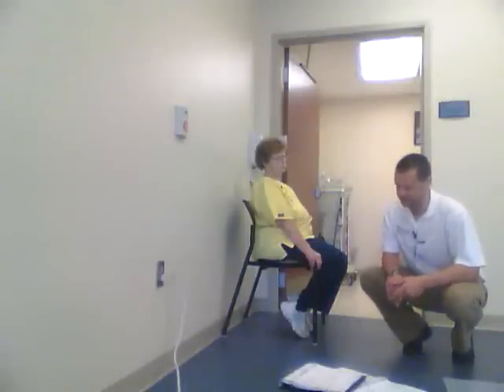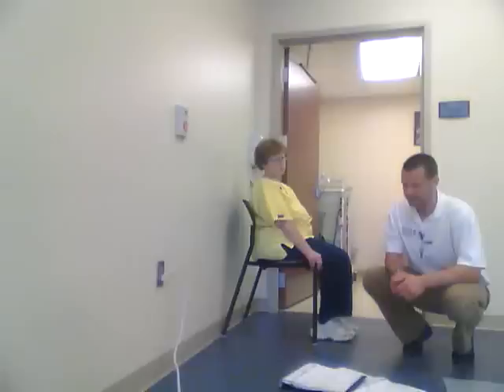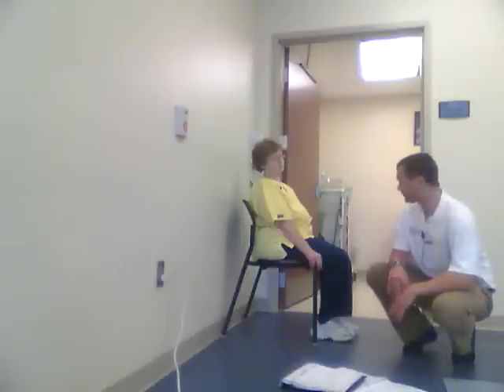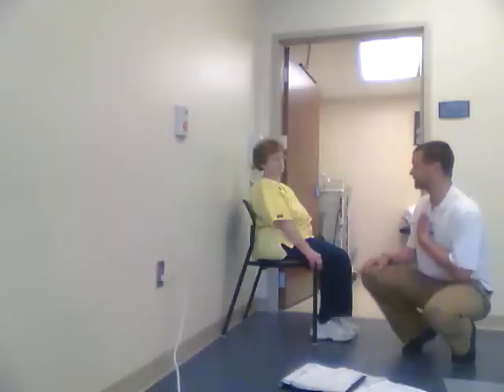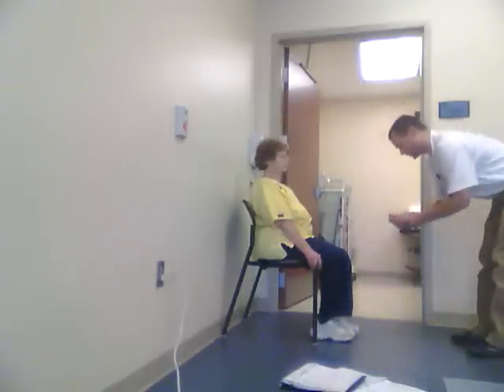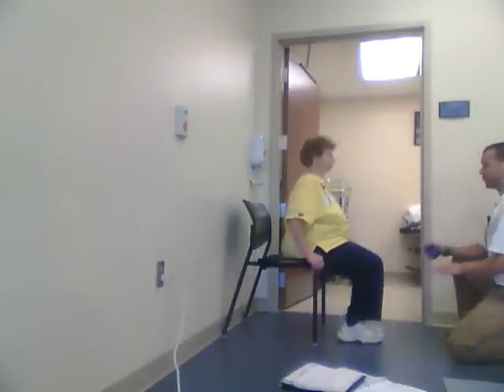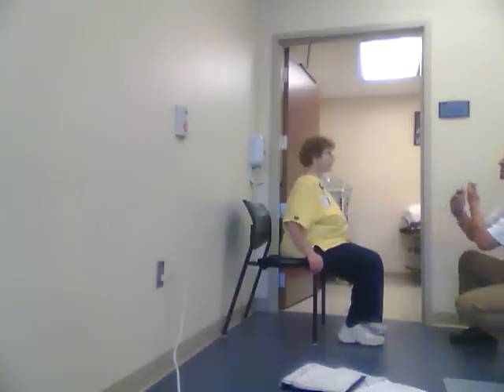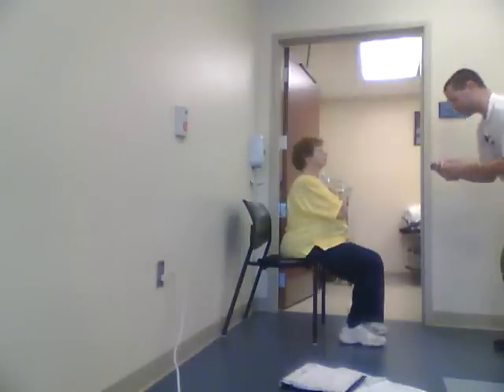chair rise sit to stand test.mp4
Demo of sit to stand  test